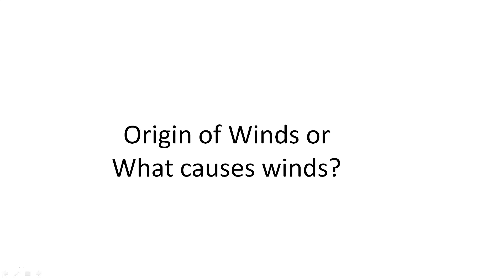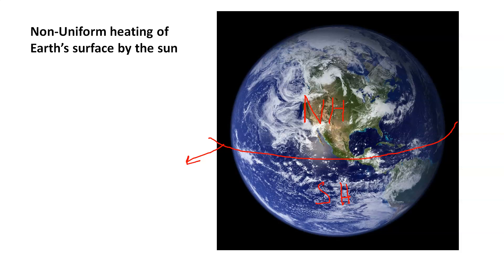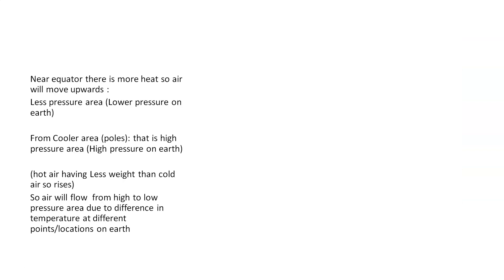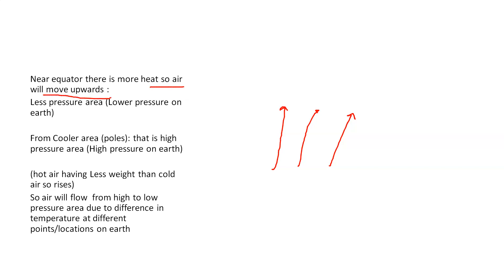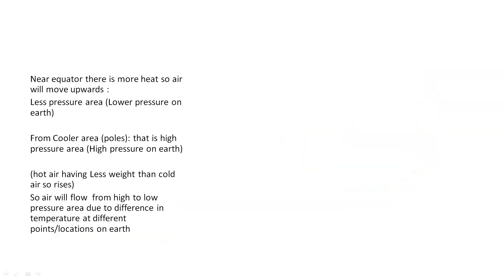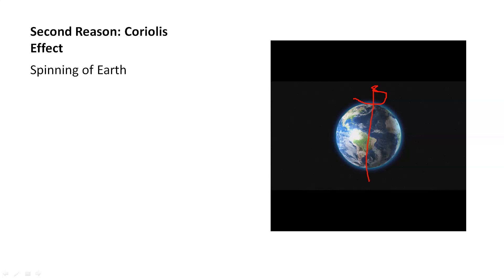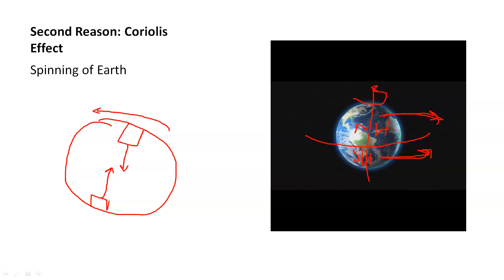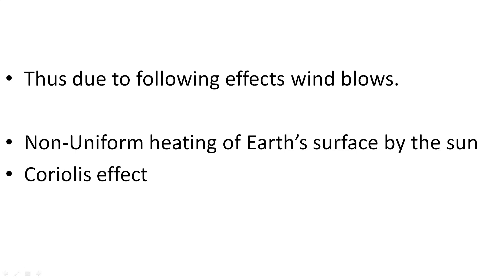Origin of winds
This video lecture will explain how wind blows.